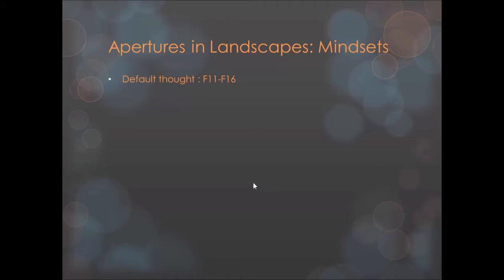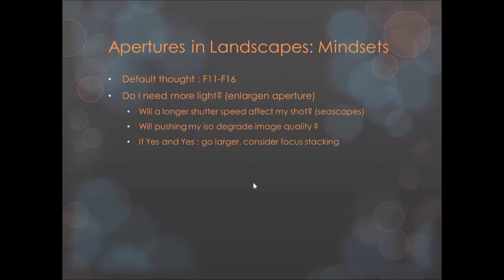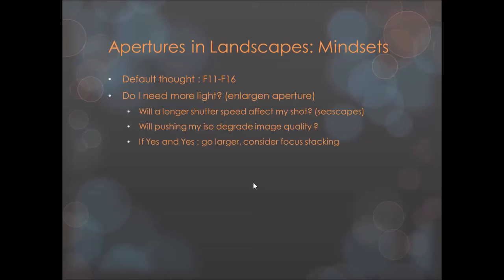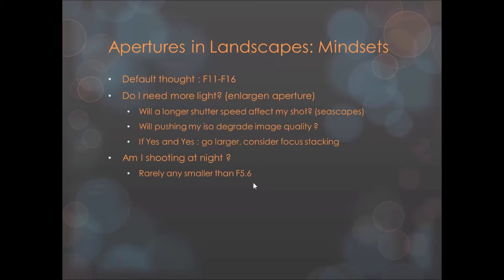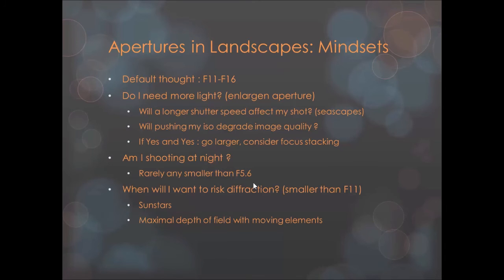Quiz preview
Part of a presentation prepared for a workshop